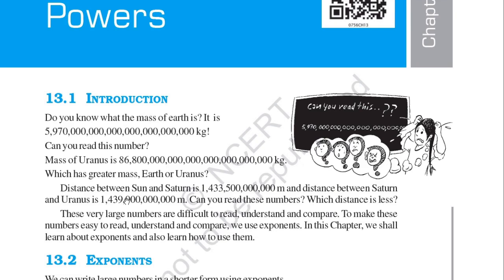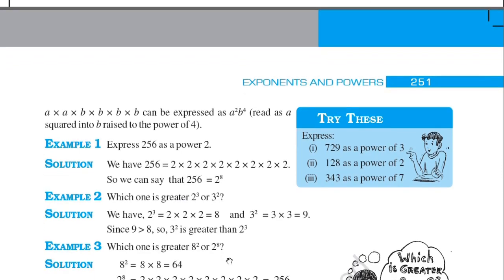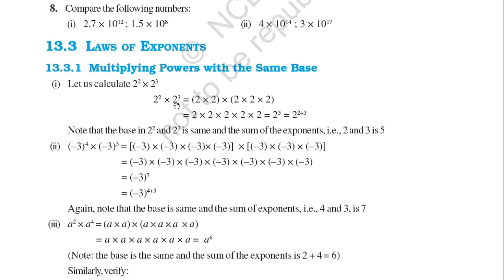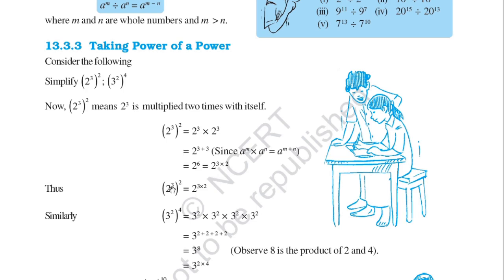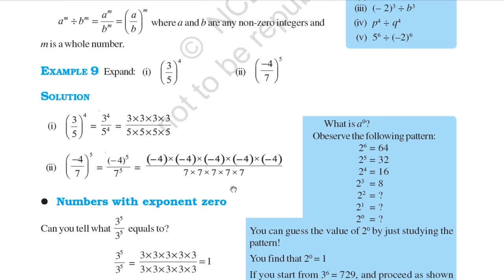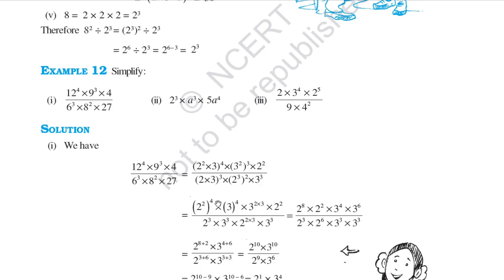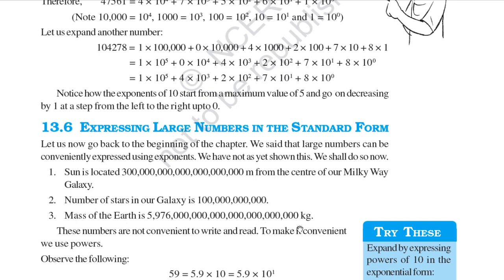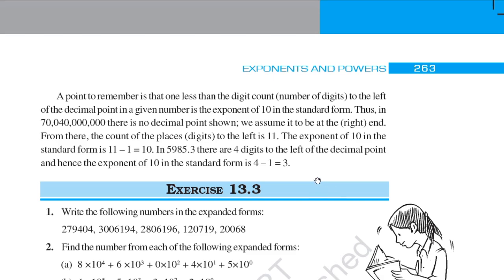Class 7 Mathematics Chapter 13 Exponents And Powers | NCERT 7th Class Chapter 13 Exponents | Axisoft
Very large numbers are difficult to read, understand, compare and operate upon. To make all these easier, we use exponents, converting many of the large numbers in a shorter form.